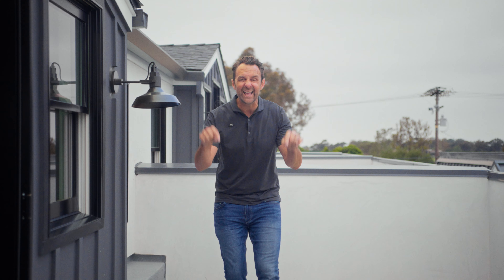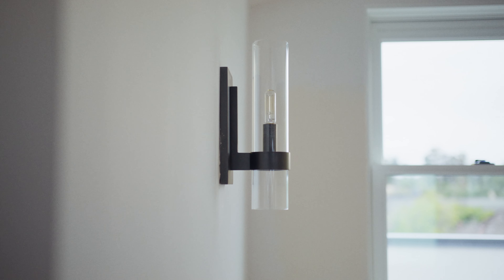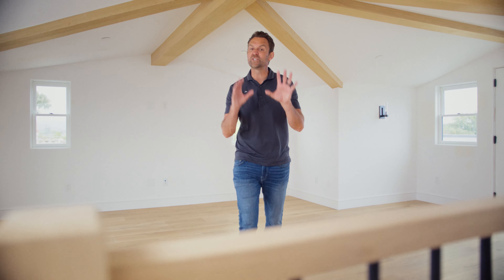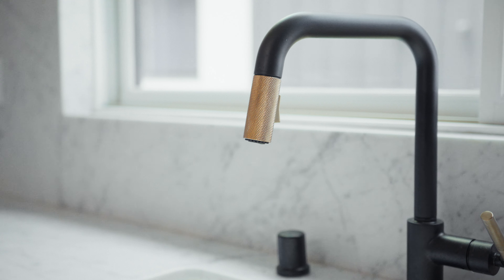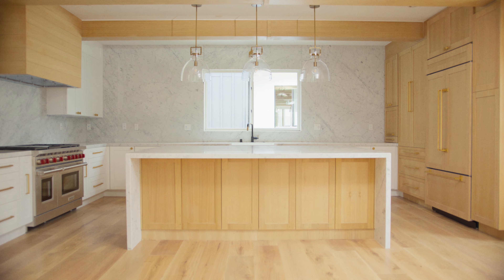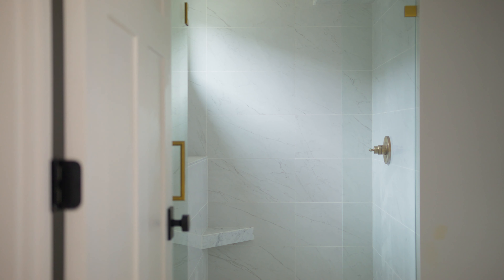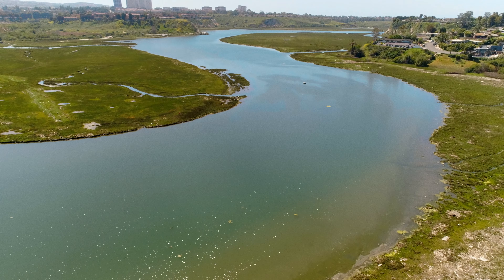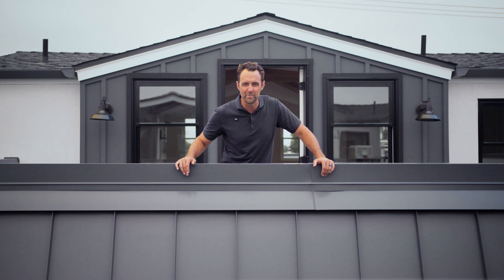Chic Living Close to High-End Shopping and Postcard-Perfect Beaches | Back Bay Townhomes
Tim Smith Real Estate Group invites you on a video tour of Back Bay Townhomes in Newport Beach, California.

NOW SELLING! Welcome to Back Bay Townhomes, Newport Beach’s newest and most enviable new address for those who seek chic living close to high-end shopping, great restaurants and postcard-perfect beaches. Limited to just eight luxurious residences, the intimate enclave presents bright and stylish four-level floorplans that are crowned by view-enriched rooftop decks.

Built to perfection in 2024 with interior design by K. Smith Interiors, the top-tier townhomes are embellished with exquisite finishes and features, including European white oak hardwood flooring, porcelain tile flooring in select areas, solid-core interior doors, upgraded closet systems, and on-trend contemporary LED lighting fixtures. Kitchens are culinary showplaces, suited equally for entertaining and mealtime prep. Enjoy waterfall islands with stunning carerra marble countertops, custom cabinetry, farmhouse sinks with Brizo faucets, walk-in pantries in select units, integrated Sub-Zero refrigerators, Zephyr beverage coolers, Wolf microwaves and Wolf 48” gas ranges. Ground levels host two car garages, some with extra storage rooms, as well as an office or bedroom.

Main living areas and outdoor balconies await on the second floor, while third levels are home to bedrooms, including luxe primary suites with walk-in closets and freestanding tubs. On the fourth floor, rooftop decks join versatile media rooms. Plans range in size from approximately 2,400 to 3,300 square feet and display three to four bedrooms and three to three-and-one-half baths. Located across from the prestigious Santa Ana Country Club, the modern coastal-style abodes of Back Bay Townhomes are refreshingly close to Upper Newport Bay, South Coast Plaza, Fashion Island, outstanding schools, miles of scenic trails, John Wayne Airport and major freeways and toll roads.

Every home has a unique story and Tim Smith Real Estate Group would be honored to tell yours. We understand luxury real estate in Orange County and have the numbers to prove it. Our primary objective is to partner with you and achieve the highest net proceeds as quickly as possible.

When you decide to sell, buy, or invest in today's market—who you work with really does matter!

With career sales over $5 billion, Tim Smith Real Estate Group is the #1 team in California and the #3 team in North America for Coldwell Banker.

Selling a home in today’s market can be challenging and Tim Smith Real Estate Group understands this. In spite of a shifting market hundreds of homes are sold each month in Orange County. What’s the difference between selling your home or failing to do so? The Details.

We believe one of the best ways to capture prospective luxury homebuyers is to create cutting-edge content for engagement. Tim Smith Real Estate Group Films offers our clients the most innovative film design in the industry using aerial footage, award-winning script writing, and the most talented videographers in the industry. Our films focus on the endless premium amenities that the properties have to offer and an exclusive inside look at the homes – leaving prospective homebuyers craving more.